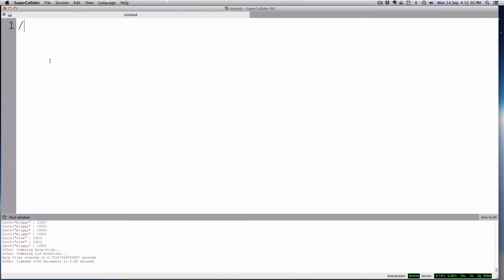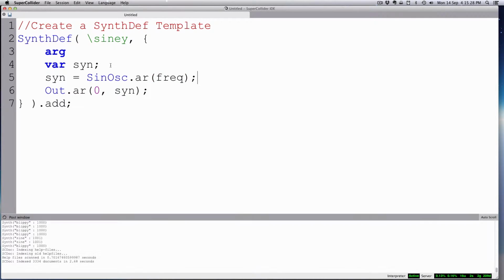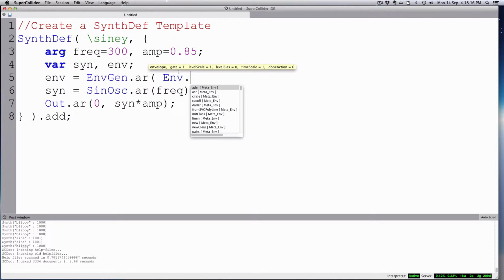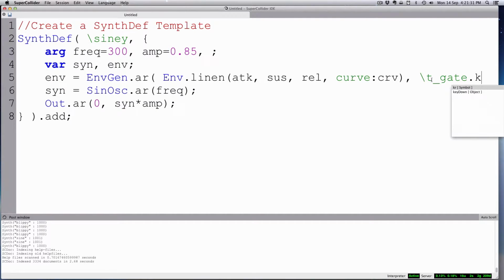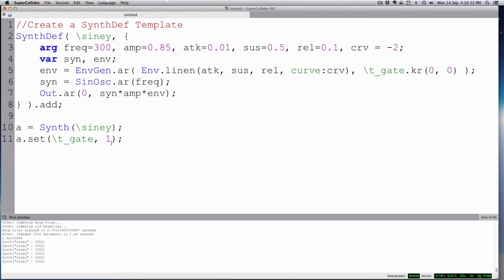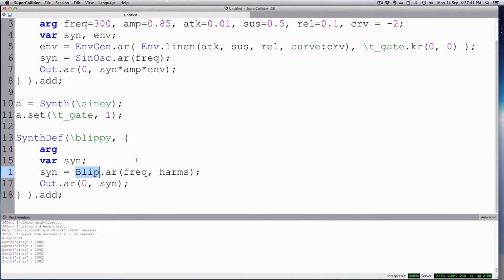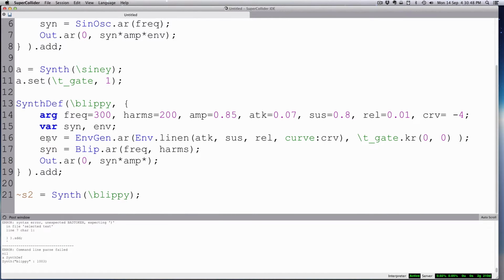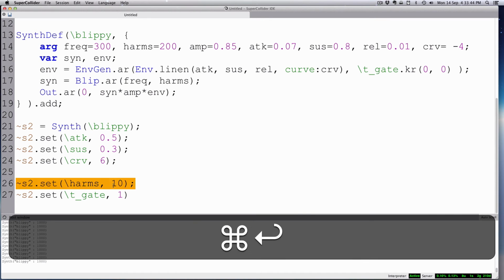SynthDef Practice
Part of a Versal based course View the complete courses @